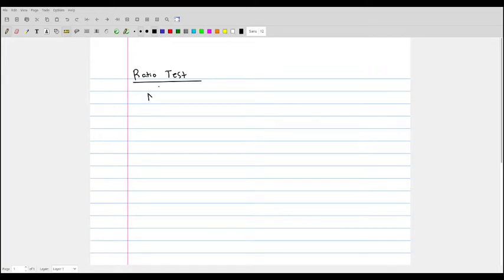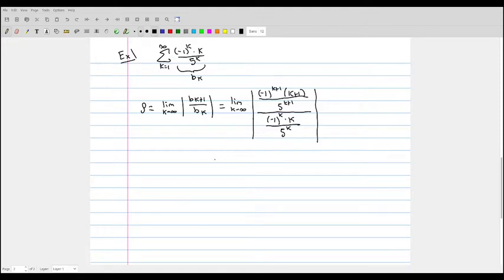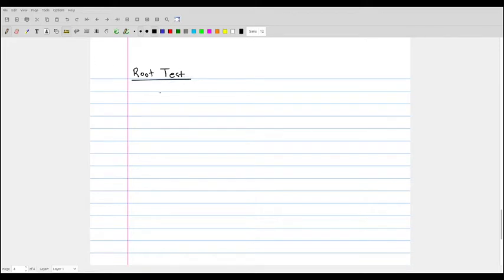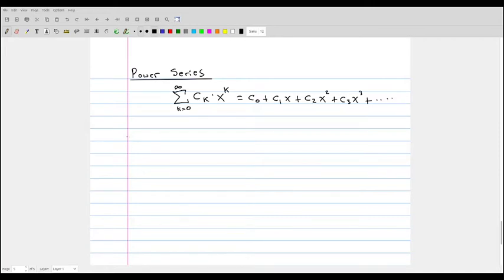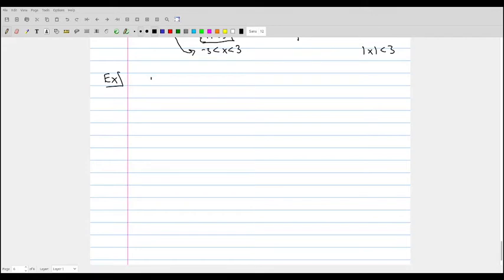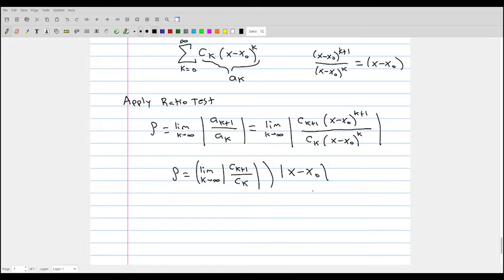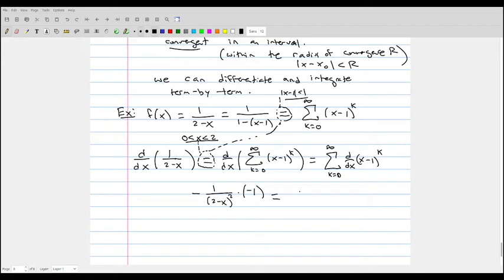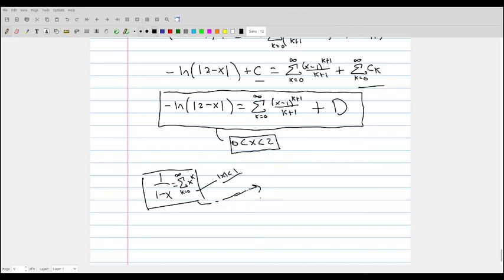Infinite Series: Ratio Test, Root Test, Power Series